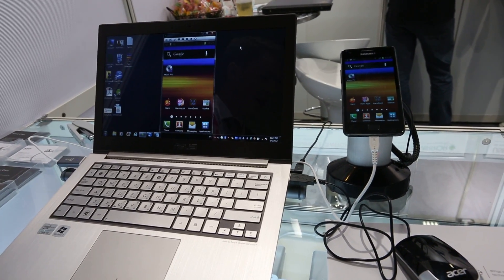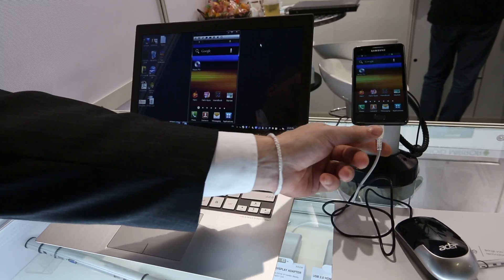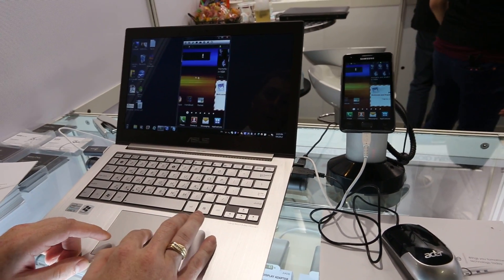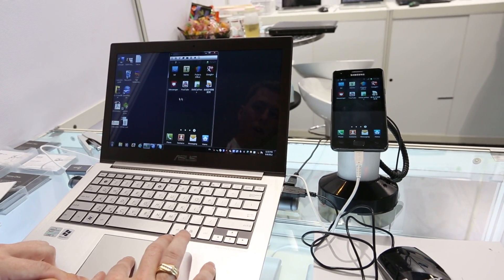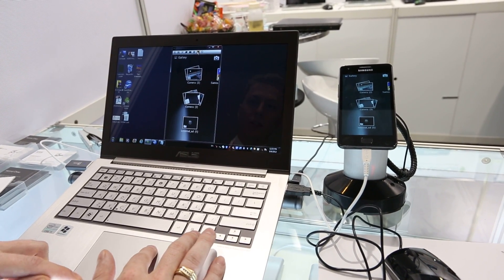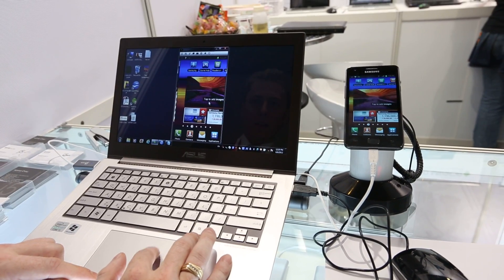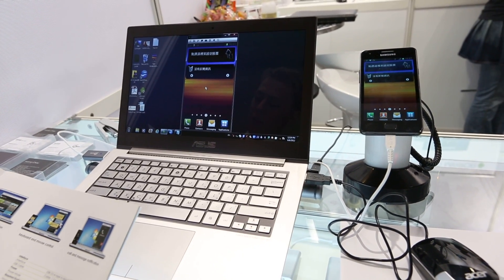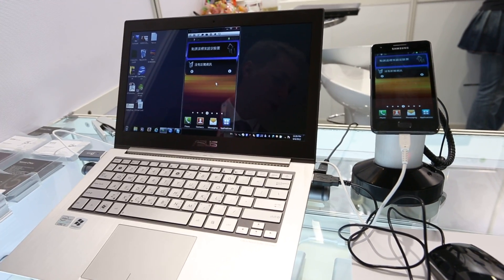Android Mirror from J5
Here at COMPUTEX 2012 in Taipei, manufacturers and companies are pushing the limits on what Android can do. Android Mirror is a novel technology that mirrors what you see on your smartphone, but on your Windows based desktop or notebook. It's set to go on sale at the end of July. For more info on it, check out Android Authority!